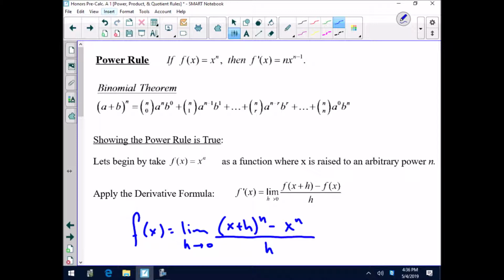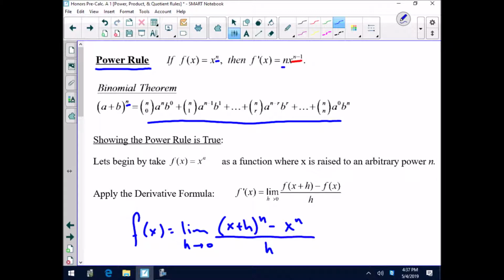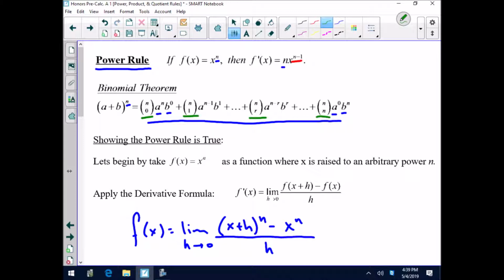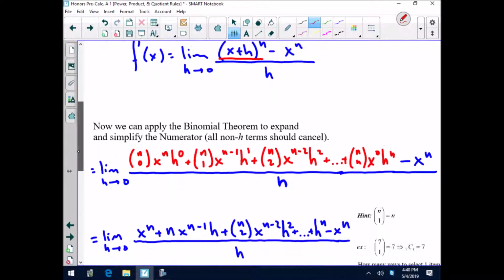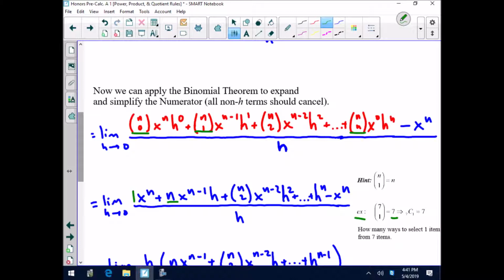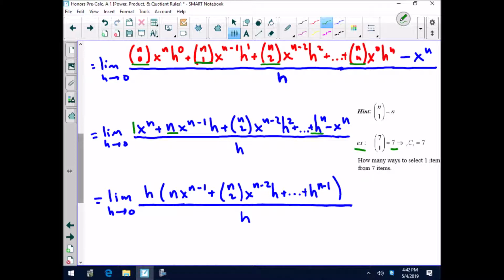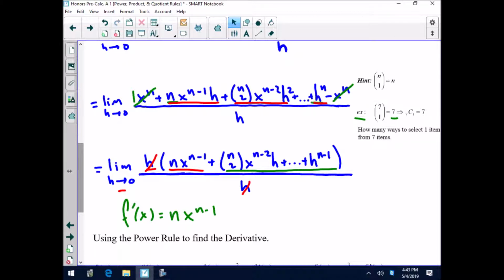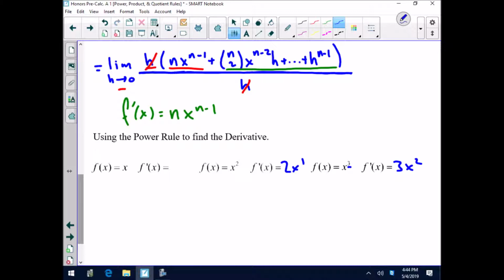Power Rule Proof[A]